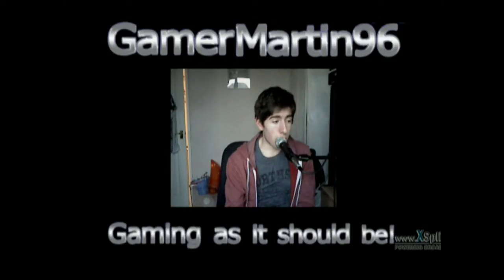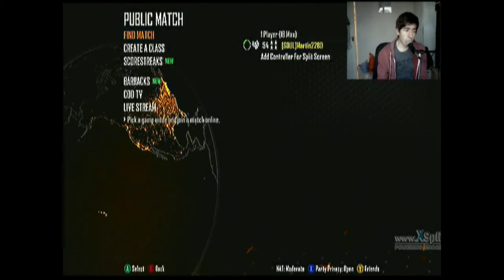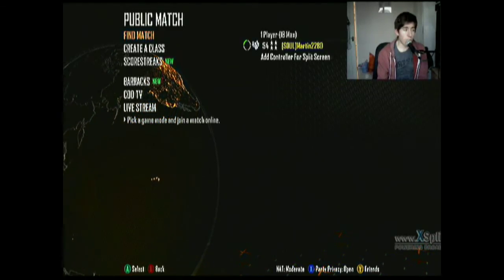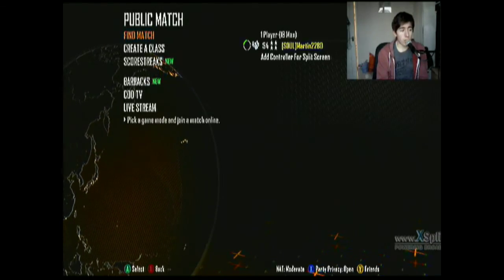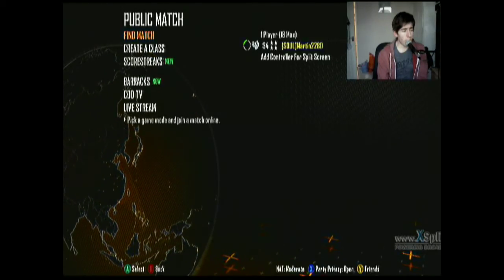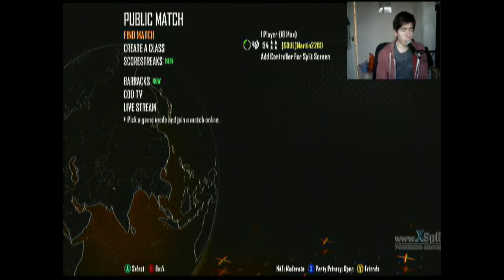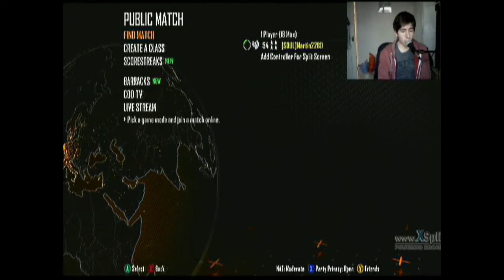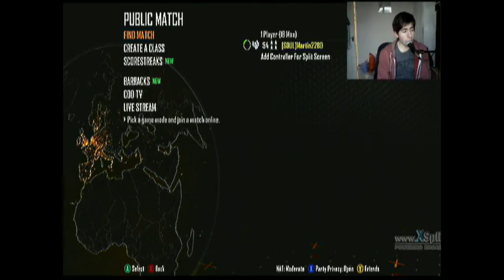My Current Set-up for game recording! - March 2013 Edition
Just a brief explanation of how my videos will be recorded from now until I find something better :)